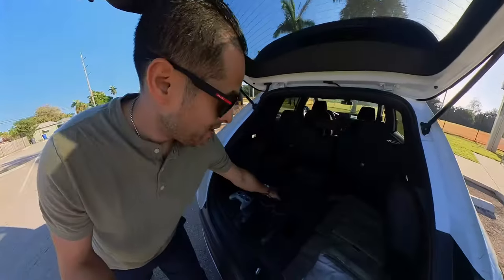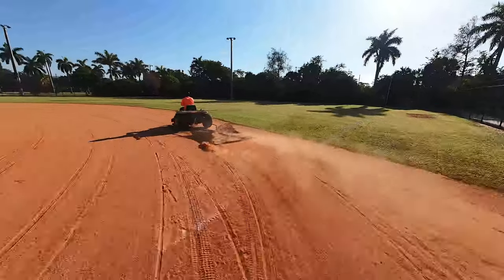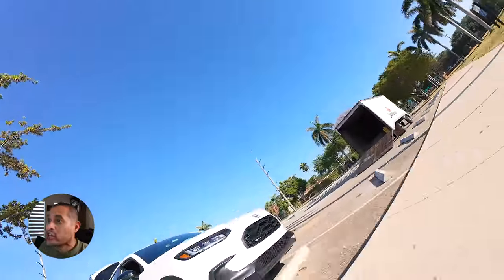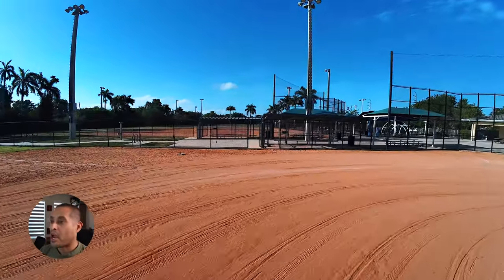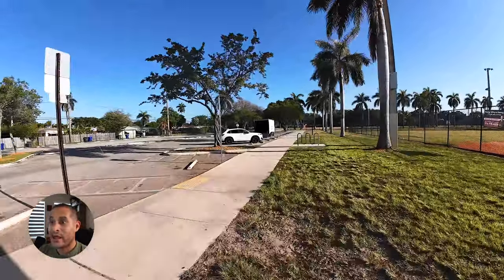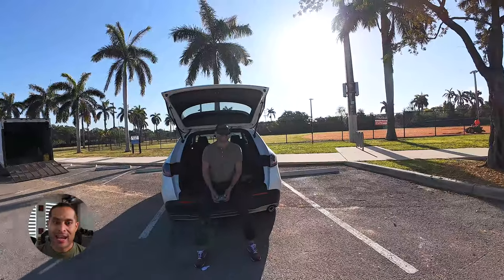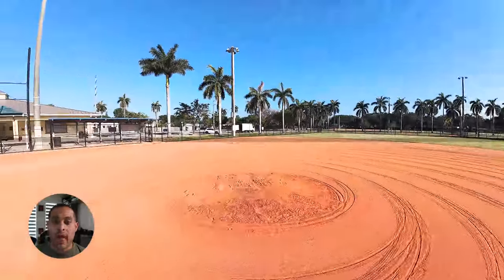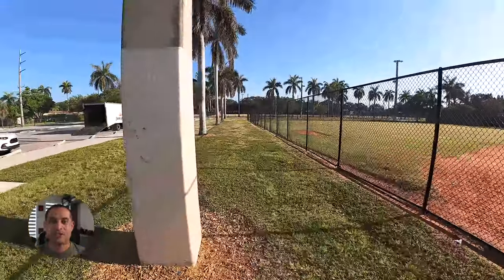DJI Avata 2 - Beginner Pilot Perspective and one Thing you Need to Know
As I am going through the journey to refine my FPV piloting skills, I'd like to share my thoughts about learning FPV with the new DJI Avata 2. Unique perspectives from a learner's standpoint in the world of FPV.